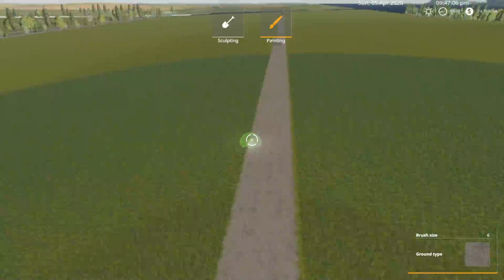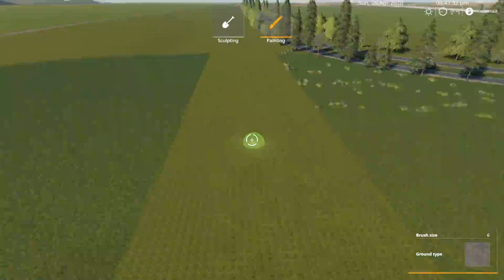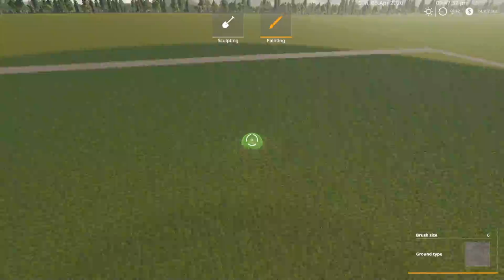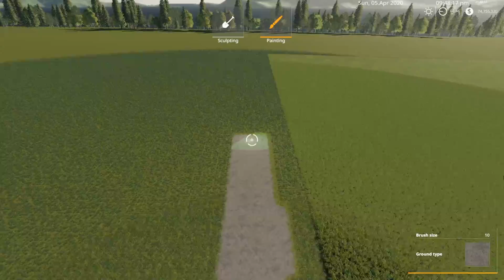Building a farm in the WILD WEST 16X